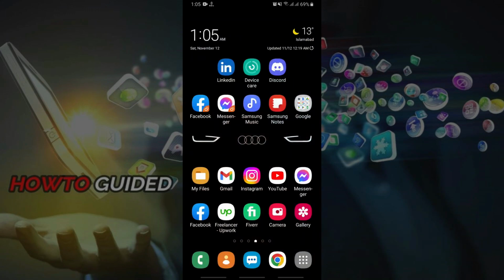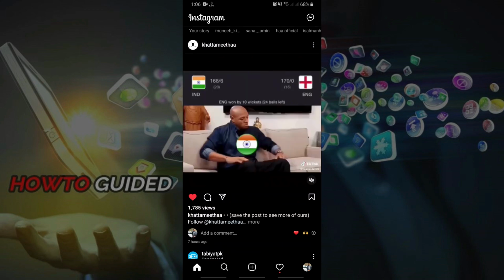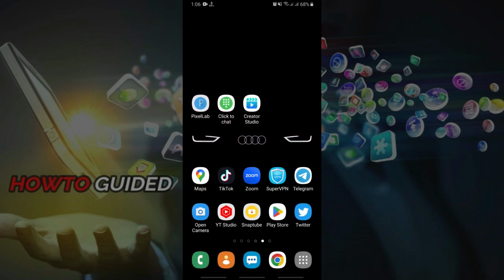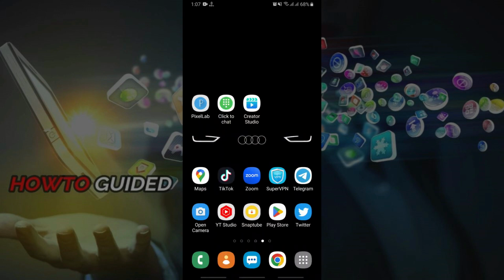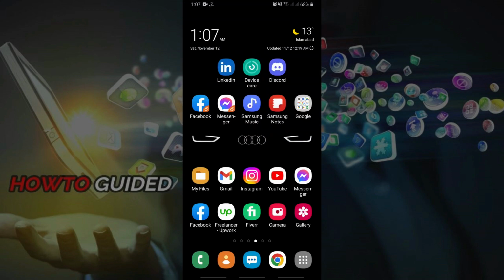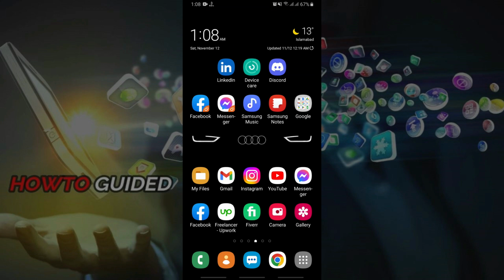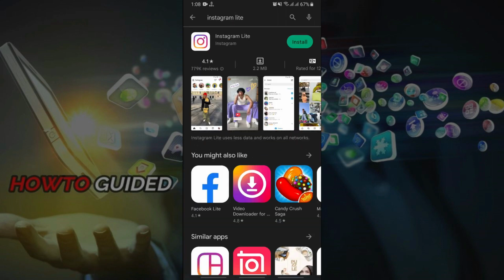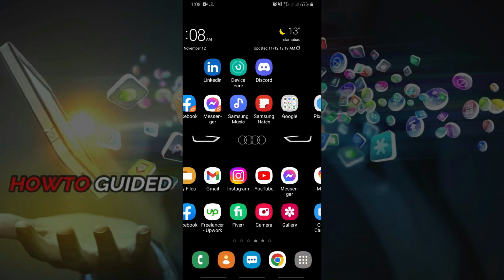HOW TO FIX MESSAGE STATUS FAIL ON INSTAGRAM